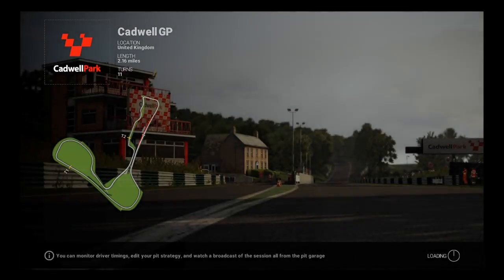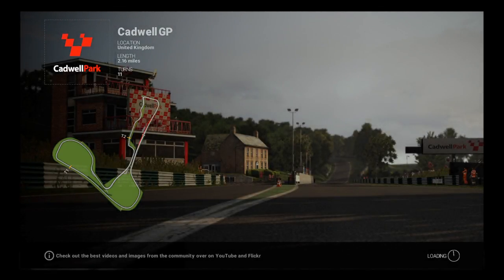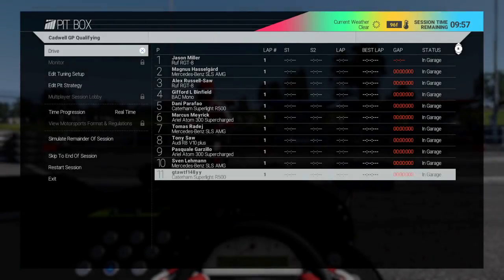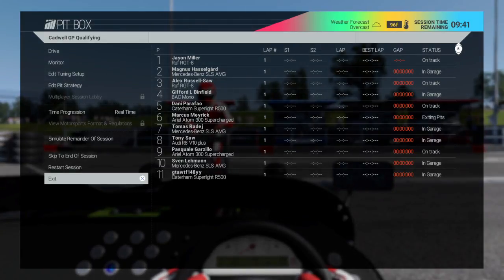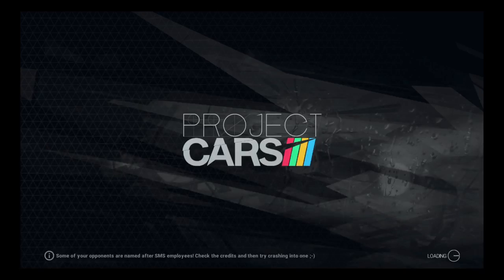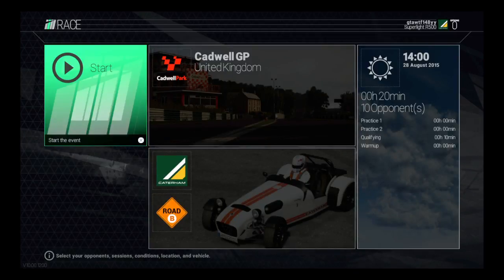Caterham : round 2 : Cadwell park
Do project car videos and championships at my favourite circuit